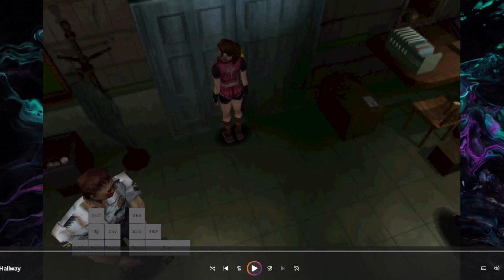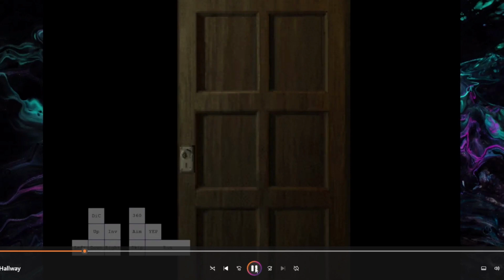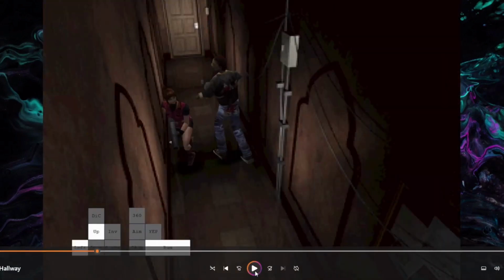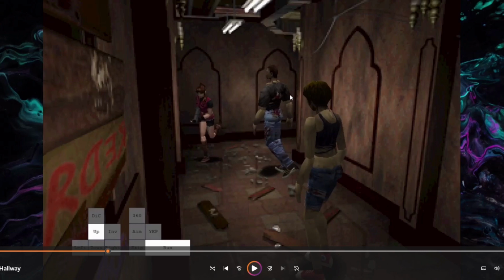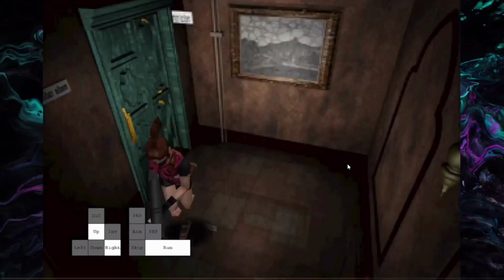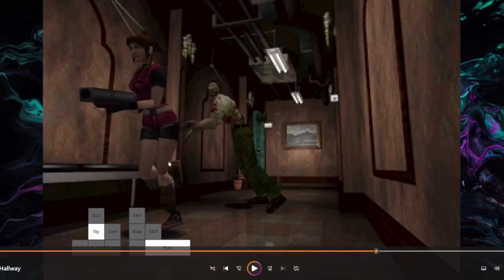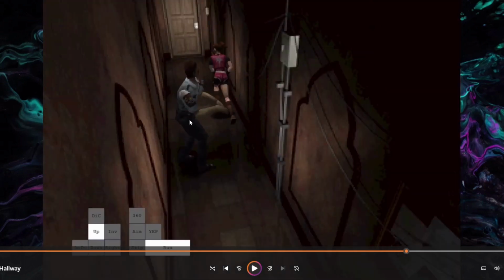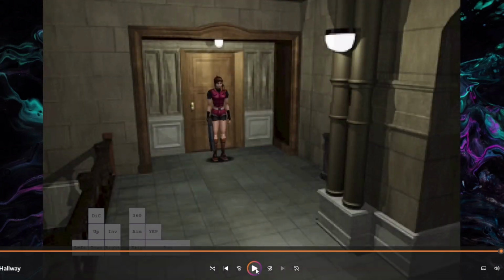Resident Evil 2 (1998) Tutorial - Red Hallway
A very detailed account on how to do the Red Hallway section in the A scenarios for both Claire A and Leon A.
Ensure to leave us some feedback and let us know what tutorial you would like to see next!!